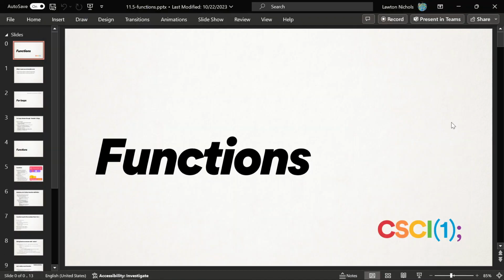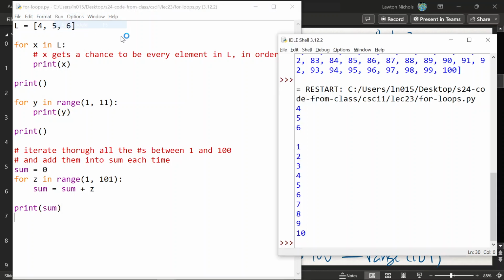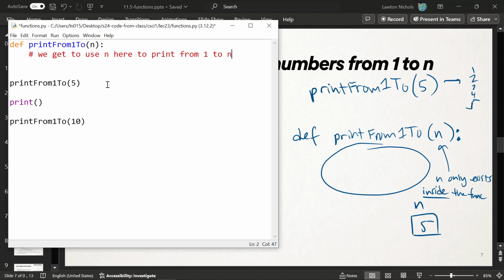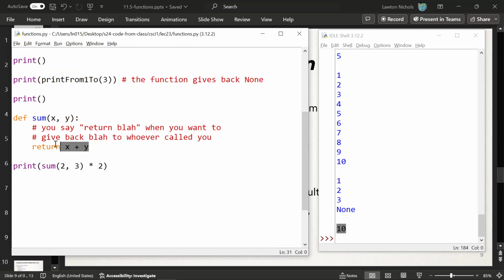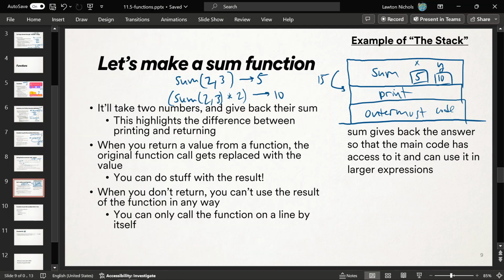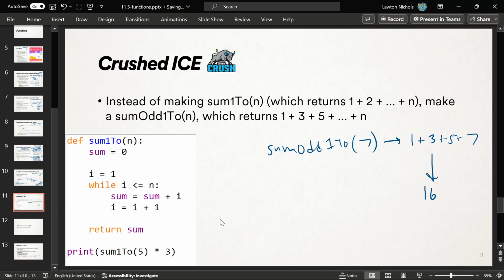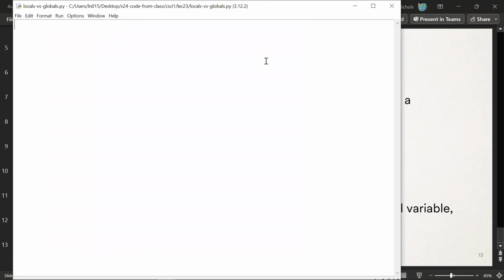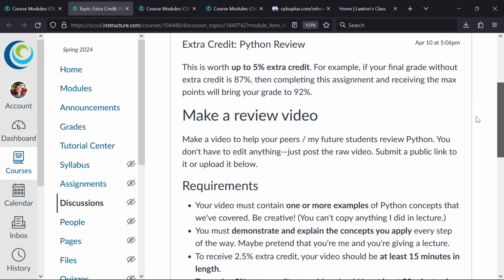(S24) CSCI 1 Lecture 23